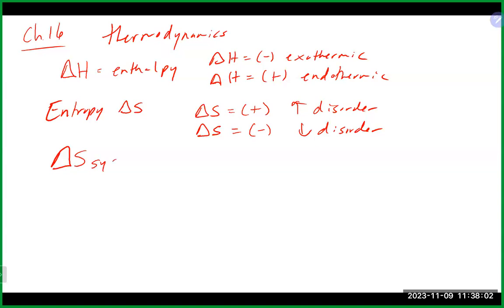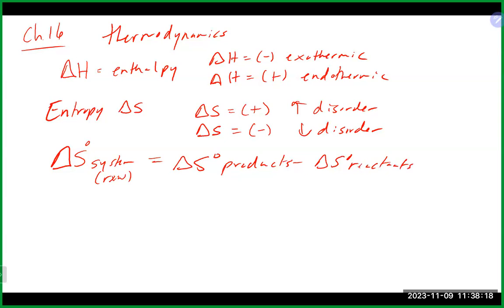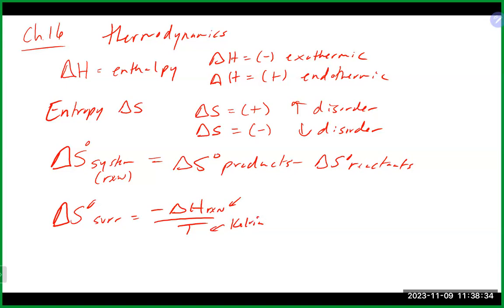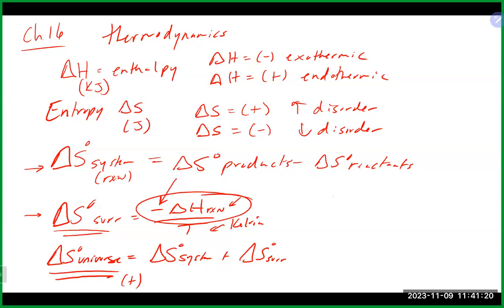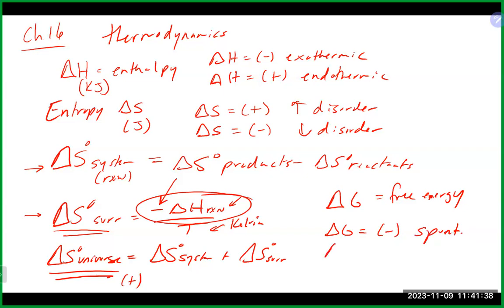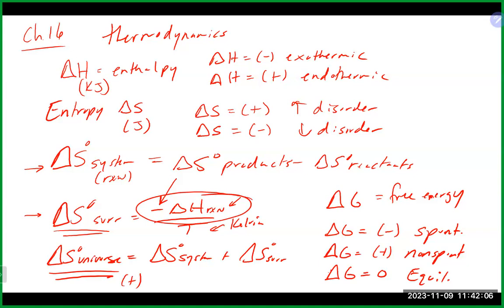Chem 51 Lecture 11/9/23 (Ch 16)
We lectured on Ch 16 (thermodynamics, Gibbs free energy, G)